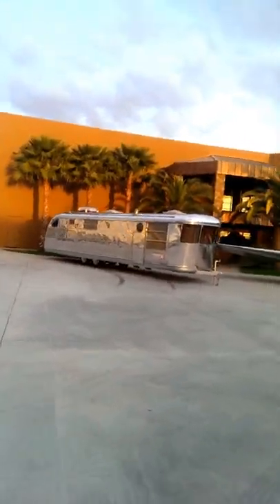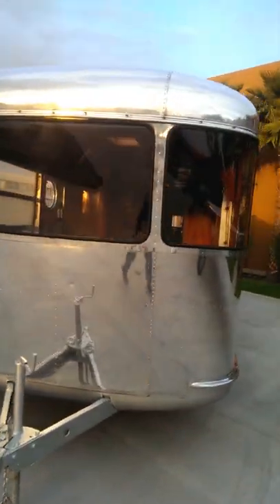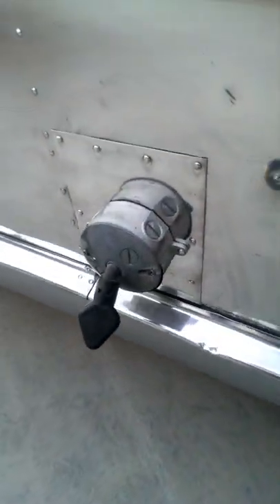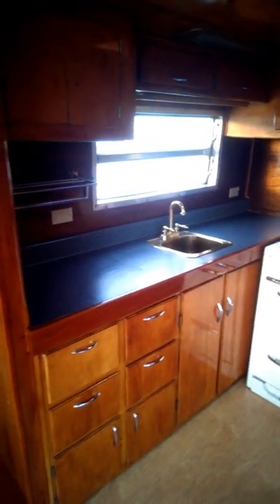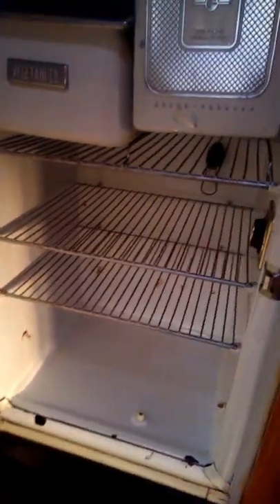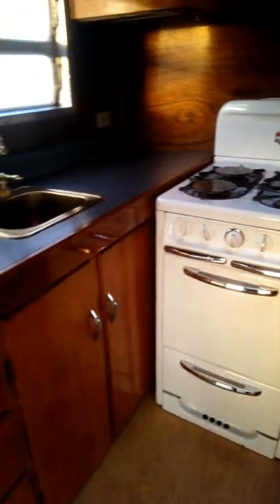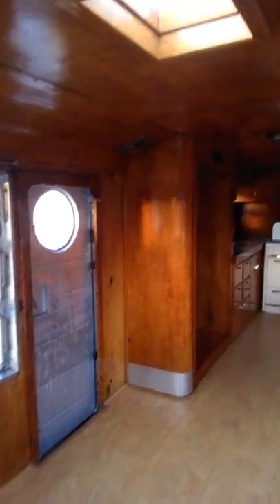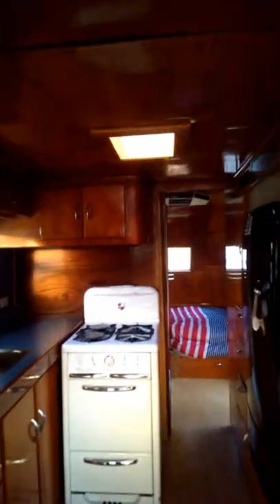1950 SPARTAN ROYAL MANSION *FOR SALE* ($69k) 6O2--77O--174O (video #2)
Spartan, Airstream, Vintage Travel Trailer,
Travel Trailer, Vintage Trailer, Airstream , Boles Areo, Silver Stream